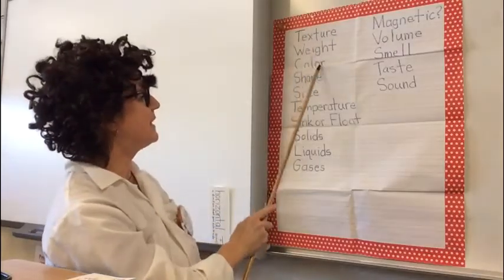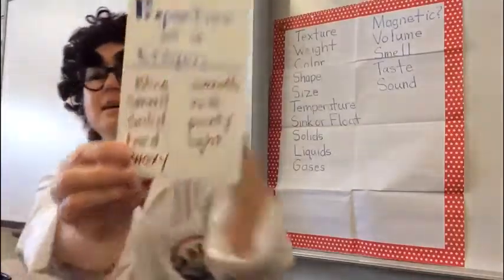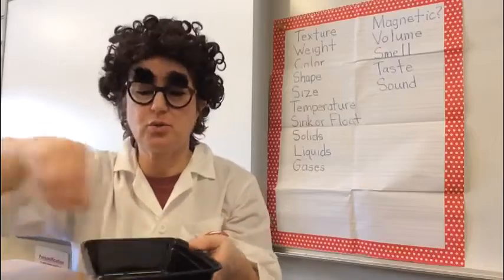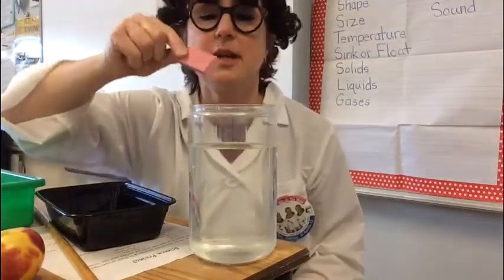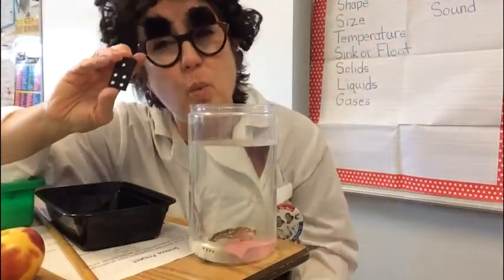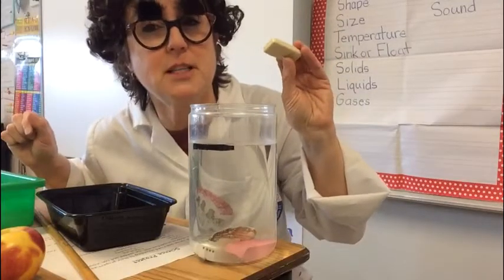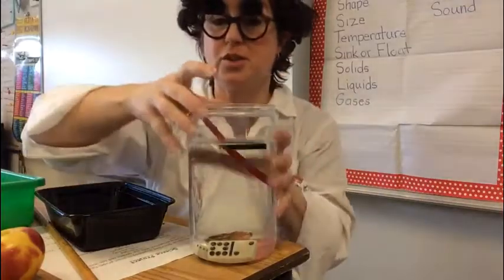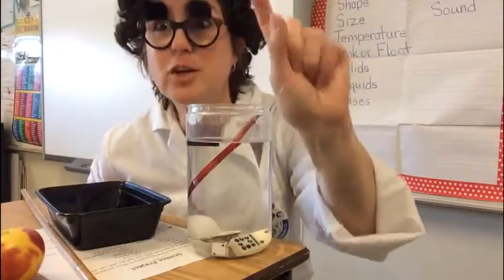Properties of Matter with Prof Lütze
Meet ISD 318's latest guest teacher - Professor Lütze. She's sharing the principles of matter with her students.